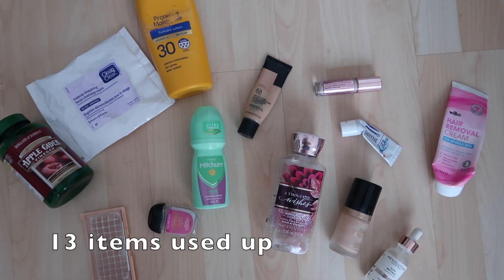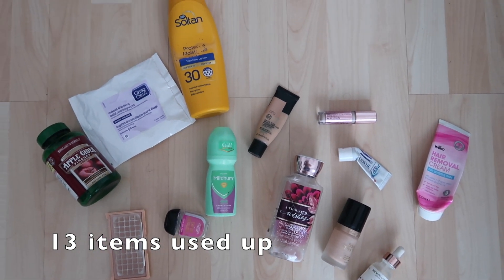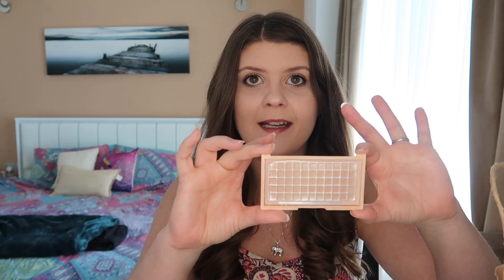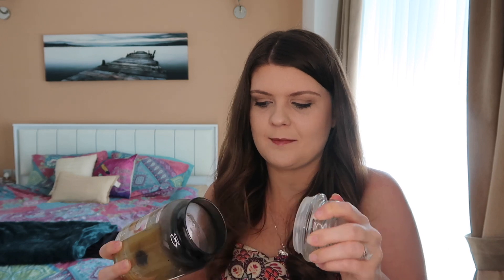JUNE EMPTIES & HOW MUCH I SAVED ON MY NO BUY YEAR SO FAR | No Buy Empties 2020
Today I’m sharing some more no buy empties AND I’m sharing how much I saved on my no buy year so far by not buying unnecessary beauty items and using up my makeup and cosmetics I already have instead. So here are my June empties. Prepare to see some products from my project pan 2020 in here (hurray for progress!) and prepare to be amazed by how much I saved on my no buy year so far.

   (Get £5 FREE when you use the code: Aimee Rebecca)

HEY BUSINESSES!